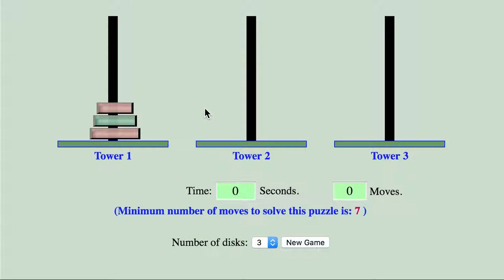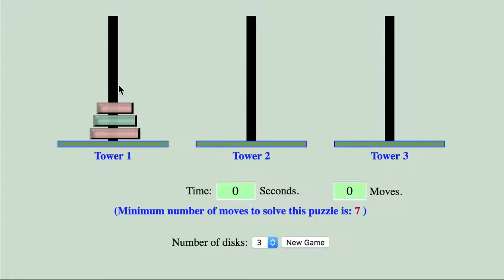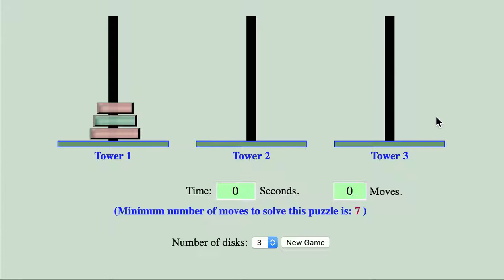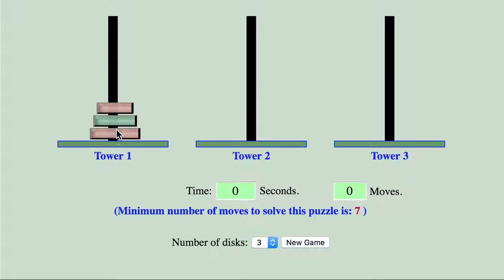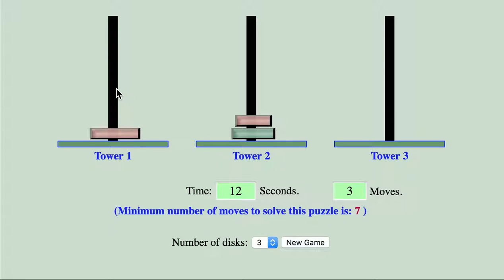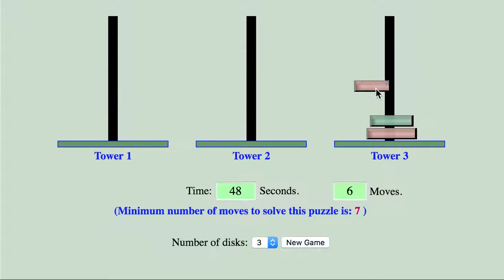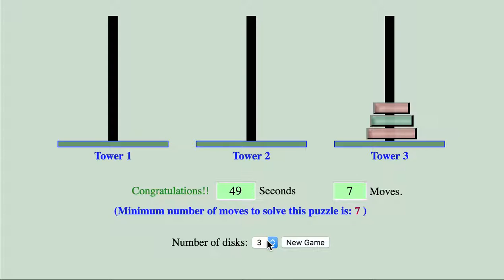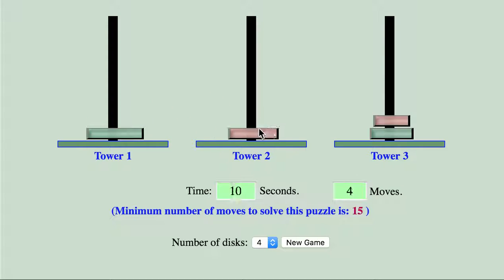Tower of Hanoi - theory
toh, tower of hanoi, recursion, recursion technique, recurrence relation